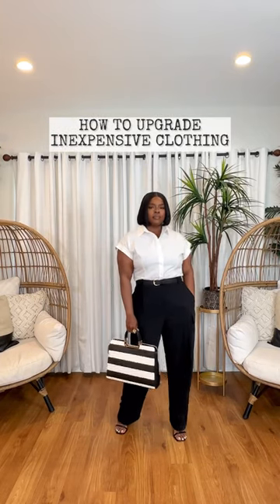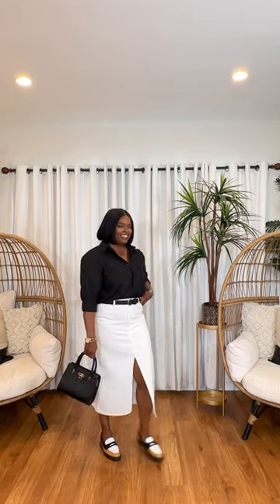HOW TO UPGRADE INEXPENSIVE CLOTHING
You can also find the links to my outfits in the description of the full video.